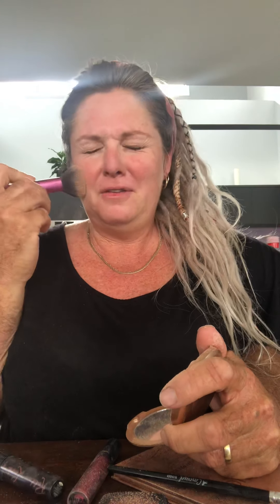Mums Quarantine Makeup Tutorial With Dads Hands!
Hi everyone!❤️ Hope your all well and safe. Here’s a funny video of my mum and dad doing a makeup tutorial! Hope it puts a smile on some of your faces during the tough time! Love you all xx